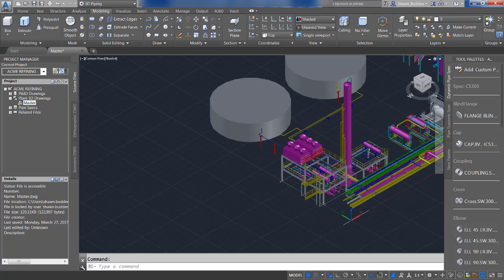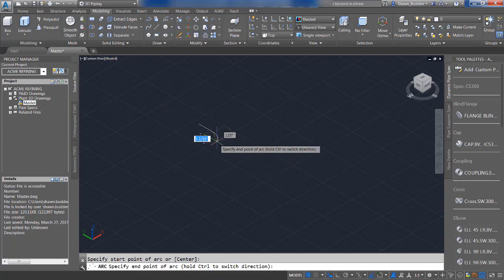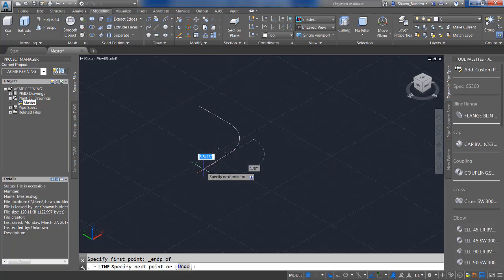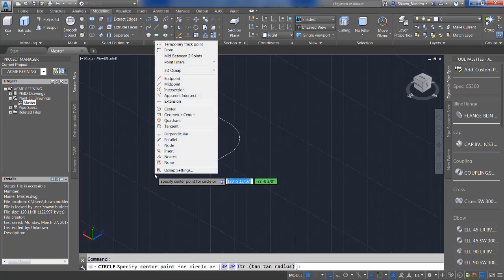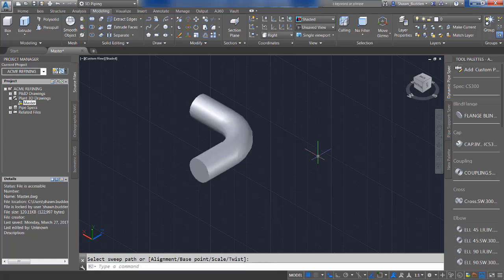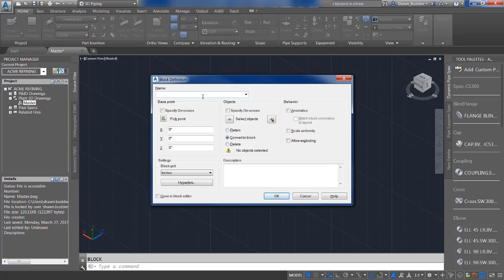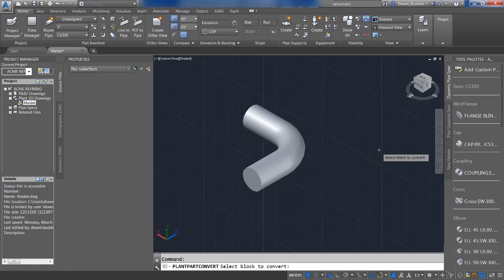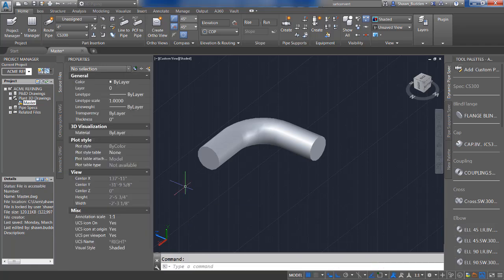AutoCAD Plant 3D Prepping Parts to Add to the Spec